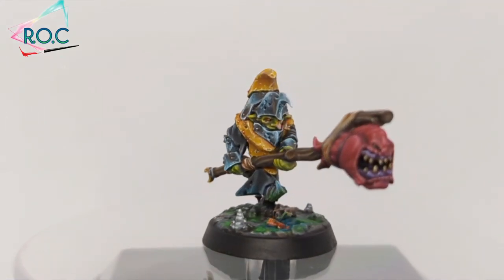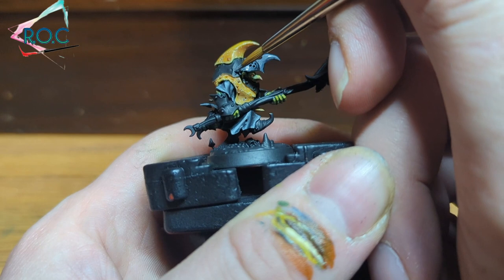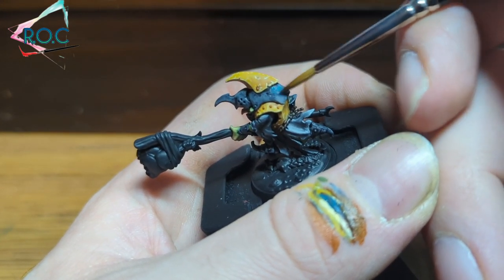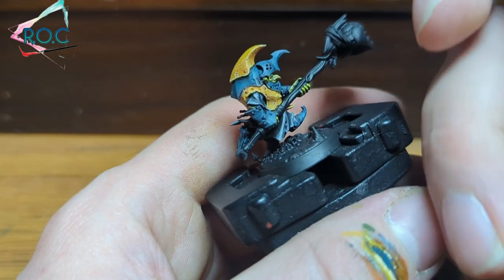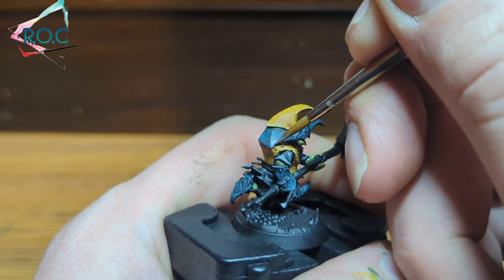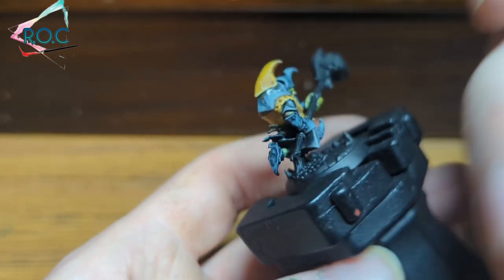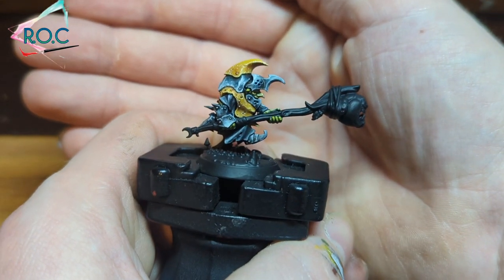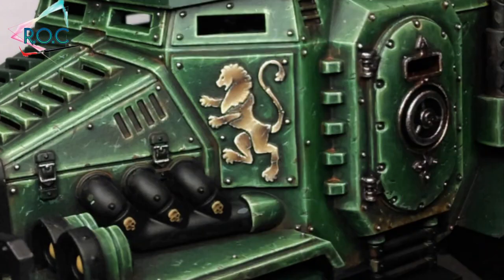How to paint quick and easy NMM (non metallic metal) part 2 of painting Grinkrak's Looncourt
In part 2 of painting Grinkrak's Looncourt I show one of my methods of how I paint a quick and easy NMM non metallic metal)

In part 3 coming next week I will be showing how to paint the squigs in the Looncourt.

For more content from me search for Rickys Realm of Colour on Instagram and Twitter.

Music.     - Voyage
Musician - Iksonmusic